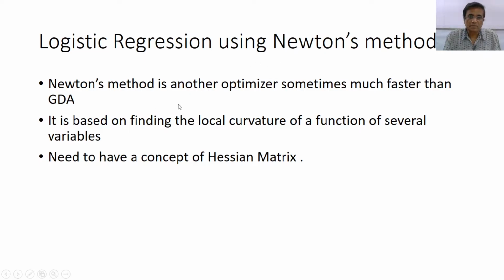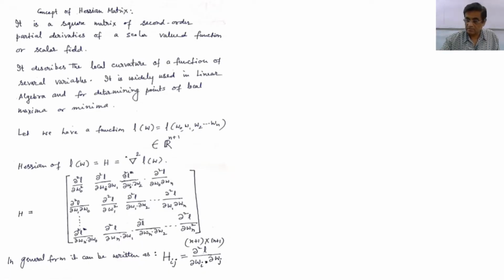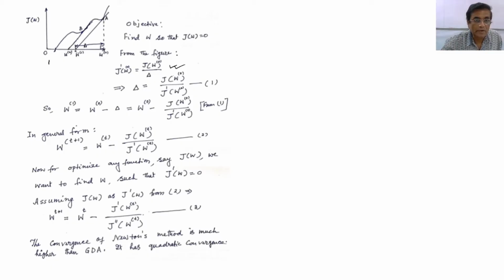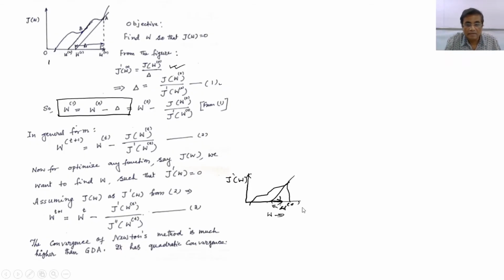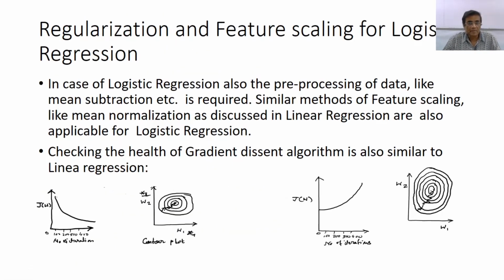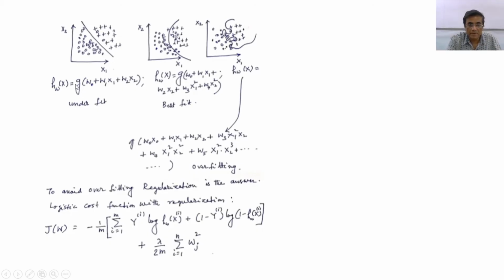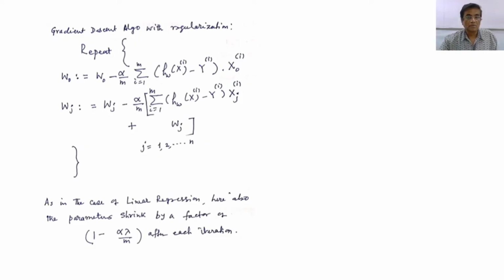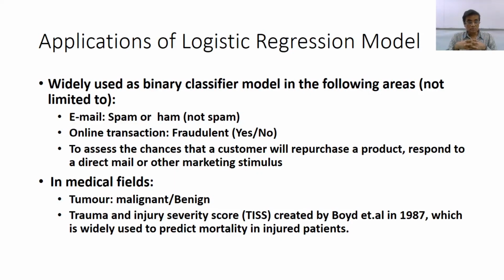Introduction to Machine Learning, Lecture -20 ( Newton's method, Regularization of LR)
Newton's Method(Optimizer), Regularization and Applications of Logistic Regression model.